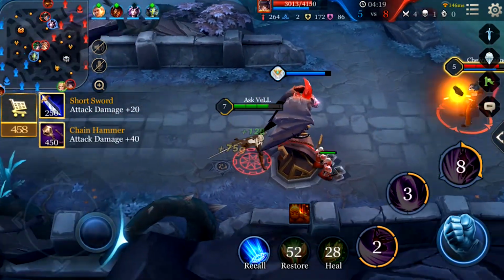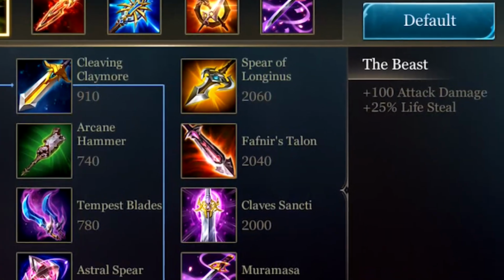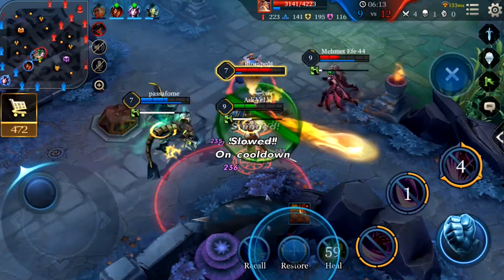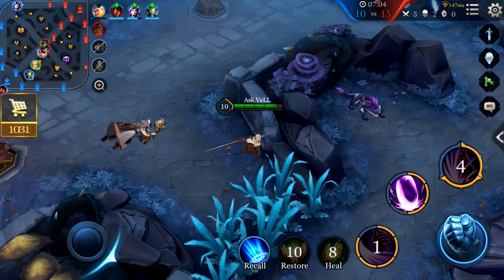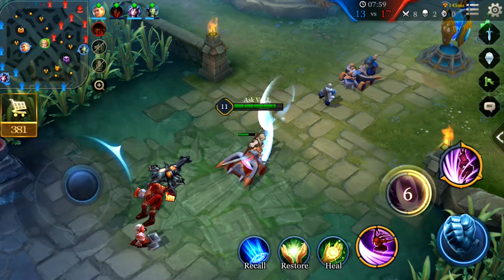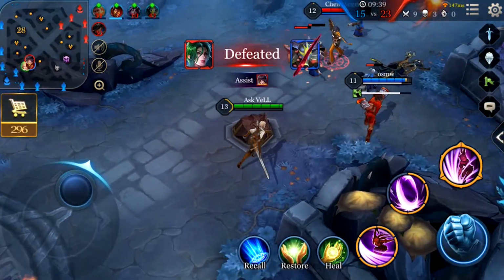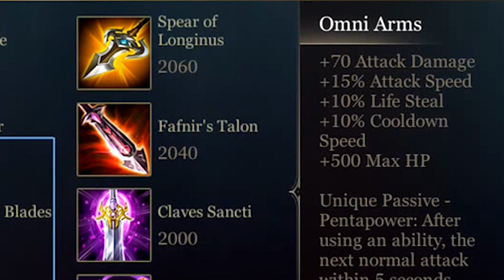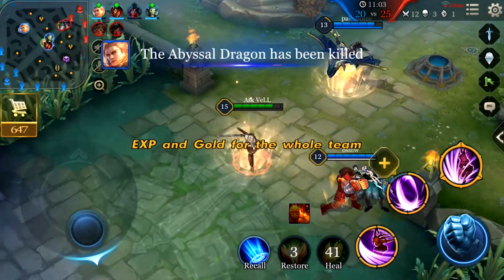Arena of Valor Butterfly Best Build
This is the Arena of Valor Butterfly Best Build I like to use. I think she's probably the best hero in the game and when you utilize this build to it's full potential she's completely unfair. I think this Arena of Valor Butterfly build will work well for anyone who is good at surviving.